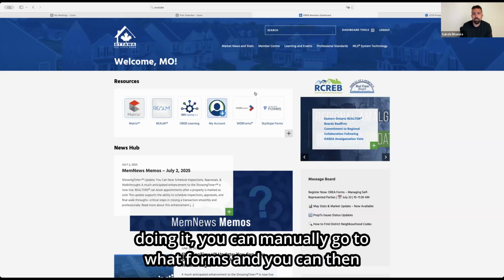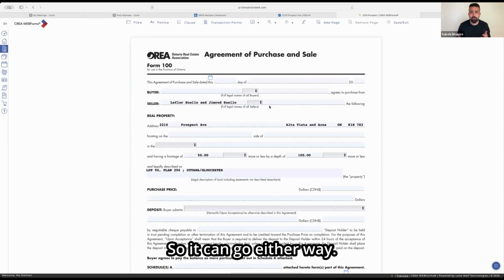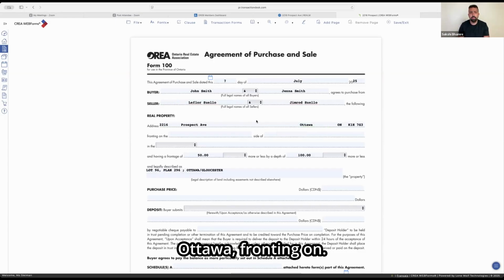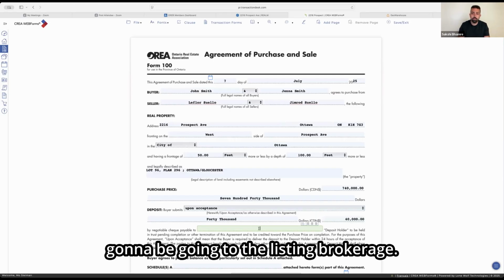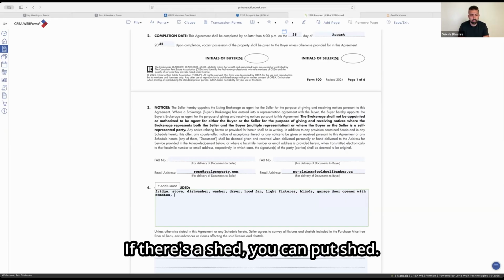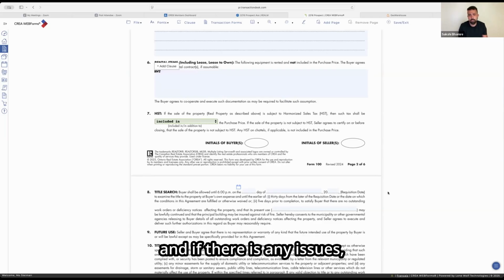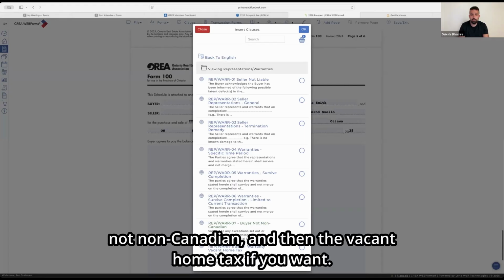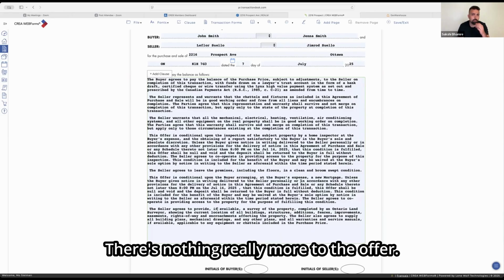Agreement of purchase and sale: Residential